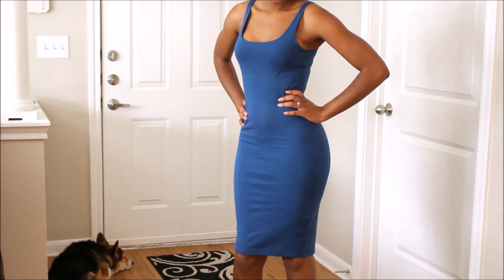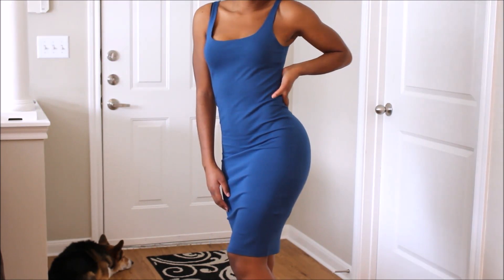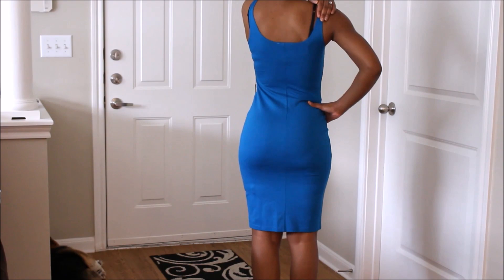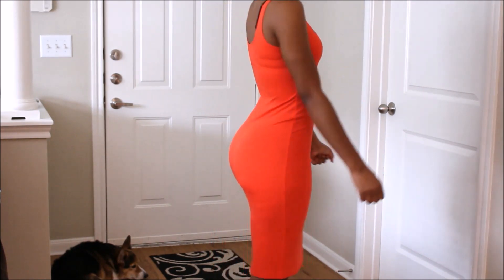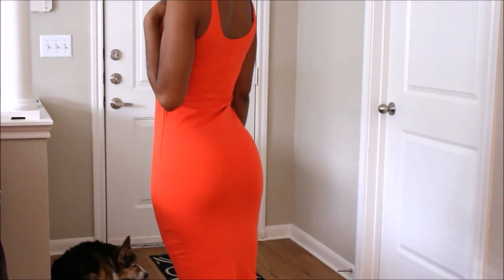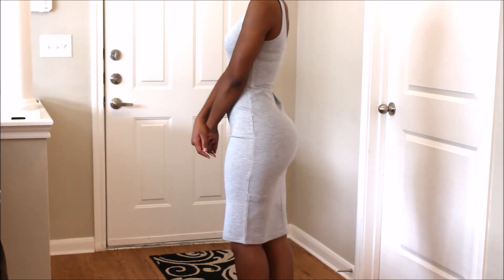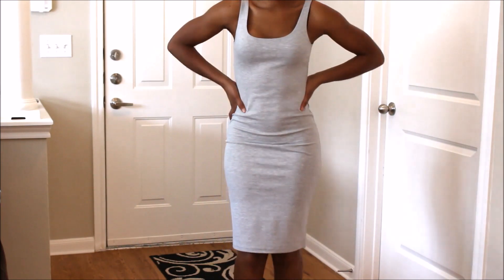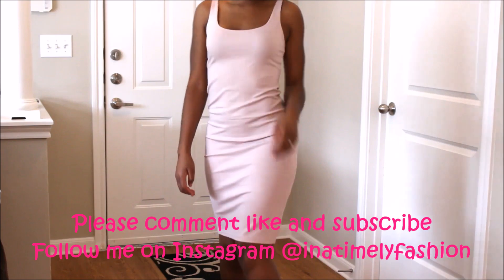Forever 21 Bodycon Midi Dress Haul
Forever 21 Bodycon Midi Dress Haul. Spring is around the corner, Midi bodycon form fitting dresses are perfect for a casual spring day. Watch me try on the bodycon dresses I got from Forever 21. Forever 21 has lots of nice inexpensive trendy pieces for every age range. I love shopping at Forever 21.